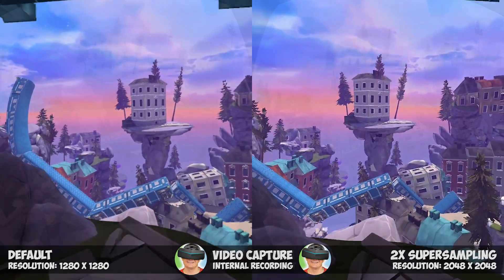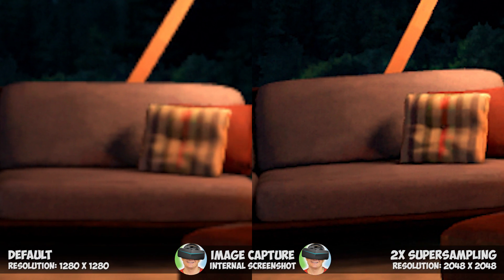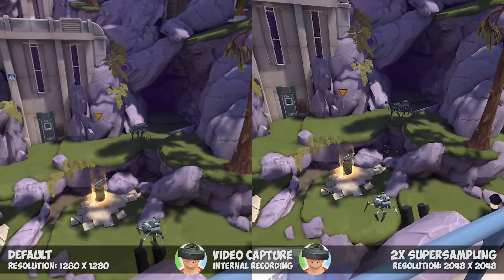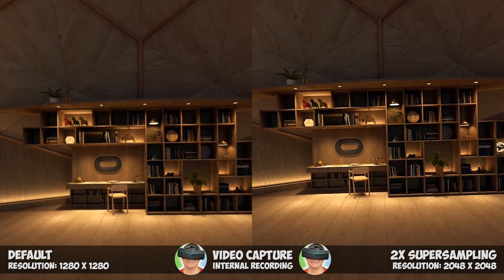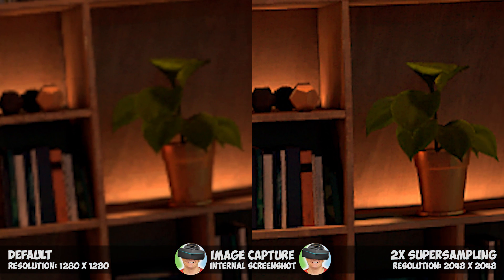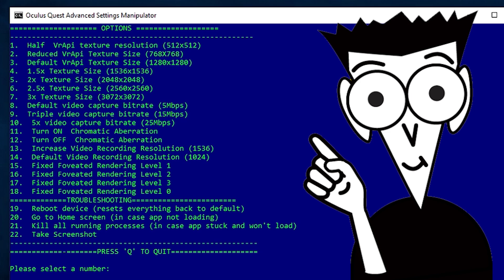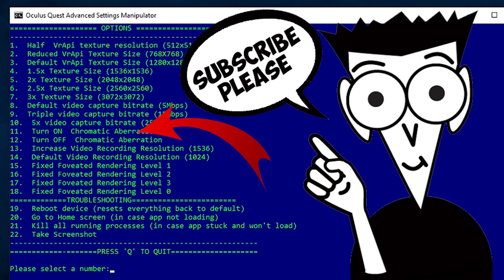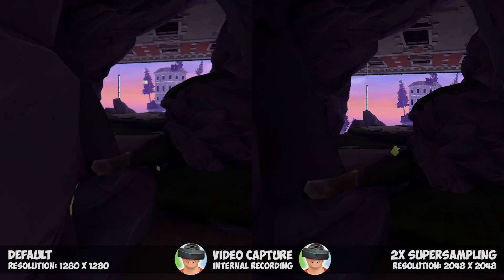Oculus Quest Super Sampling Comparison - WHY YOU NEED TO TRY THIS!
Oculus Quest Super Sampling gives you a higher resolution and better image in VR, and this is something all Oculus Quest owners must try! Today I will show you comparison Oculus Quest Super Sampling resolution vs Default Resolution in 6 different VR games, and guide you how to enable supersampling with a few clicks!

In this video you will get more than 6 minutes of VR comparison between Oculus Quest with Default Resoluion vs Super Sampling x2 in 6 different VR games.

Video content time stamps:
00:00 Intro
Side by Side Comparisons:
00:51 Oculus Home environment
01:37 Apex Construct
02:59 VR Karts Sprint
04:00 Angry Birds VR: Isle of Pigs
04:50 Creed Rise To Glory
05:40 Sports Scramble
06:23 Bait!
07:14 More Oculus Home environment
Tutorial:
07:20 How to enable Super Samping on Oculus Quest
10:15 Conclusion about SuperSampling